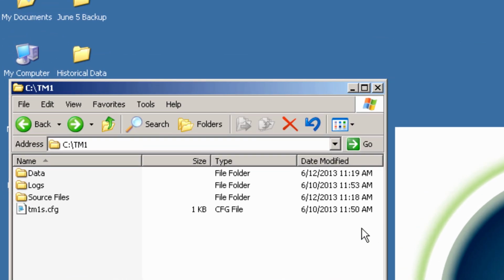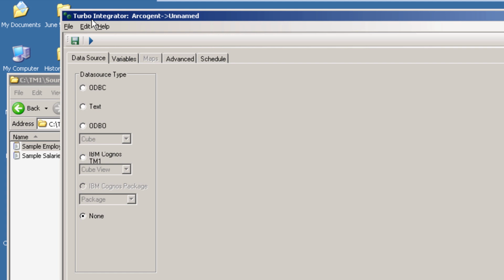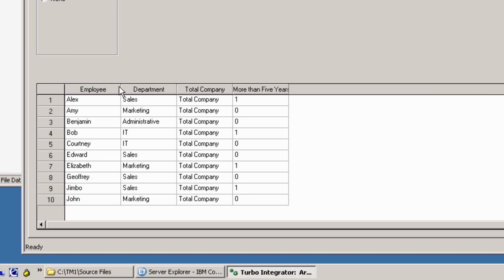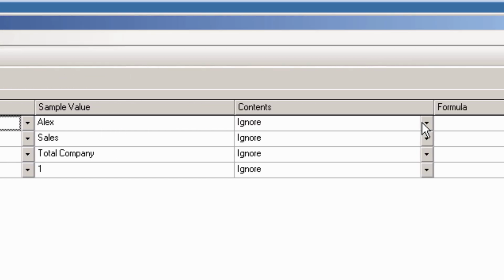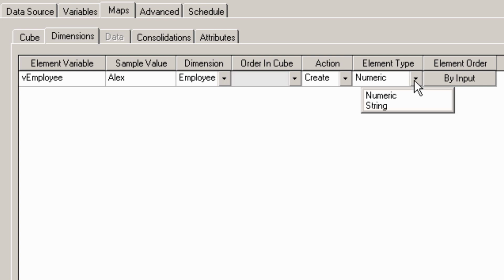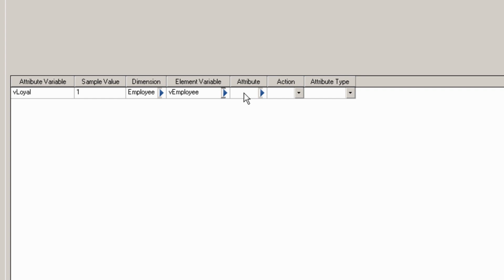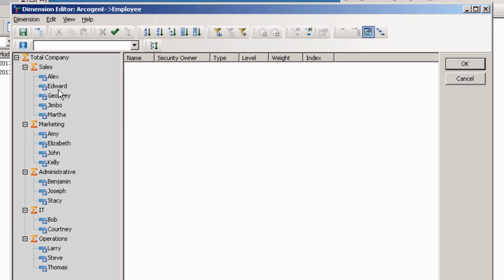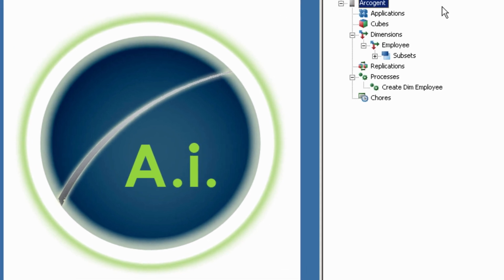TM1 Version 10.1.1 Creating Dimensions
A.i. Video #3
Learn how to create dimensions within IBM Cognos TM1! We explain step-by-step processes throughout this tutorial and include helpful pointers as we go.
Download the practice file here so you can follow along with us